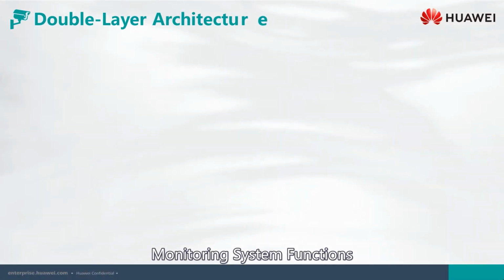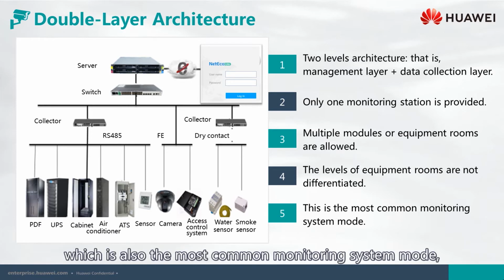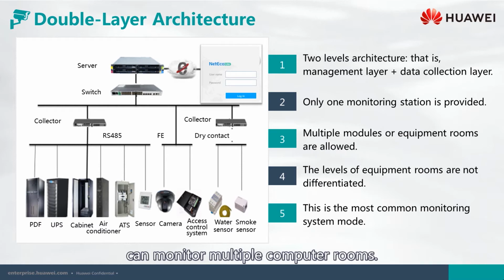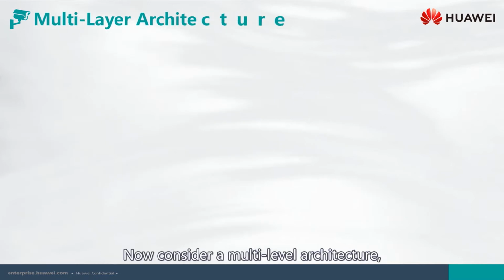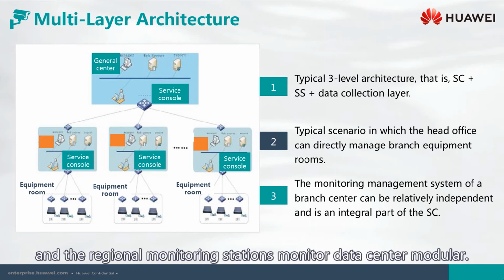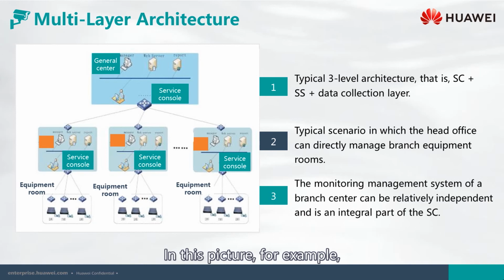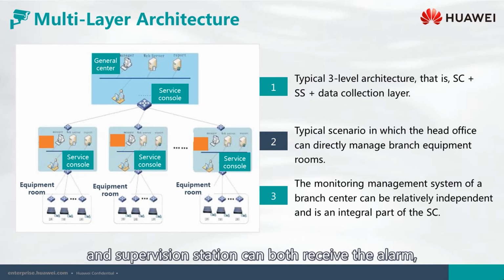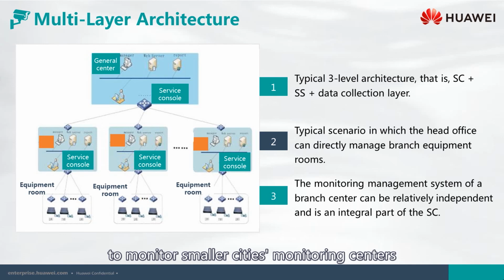8 1 2 HCIA Data Center Facility Course Full HD